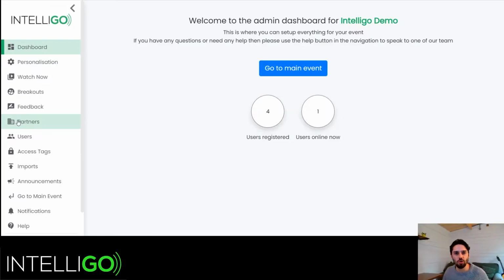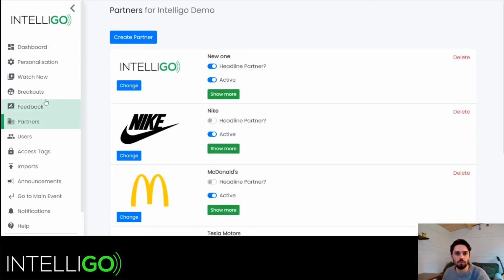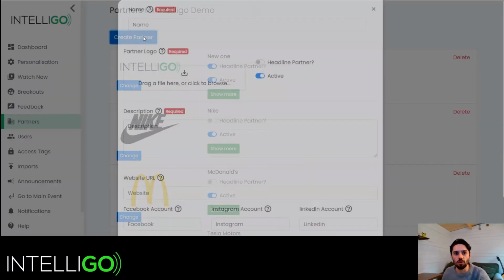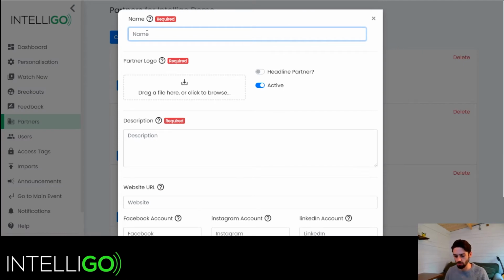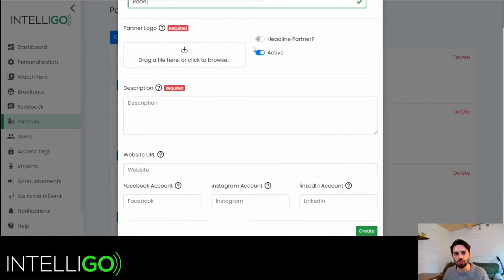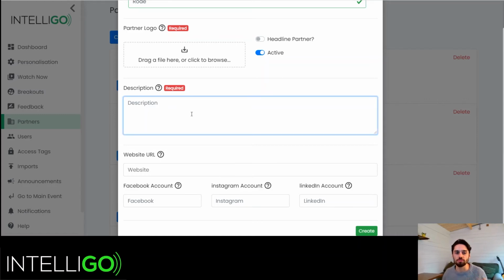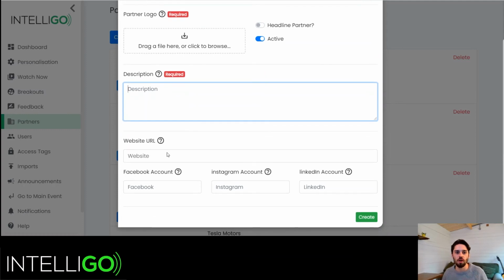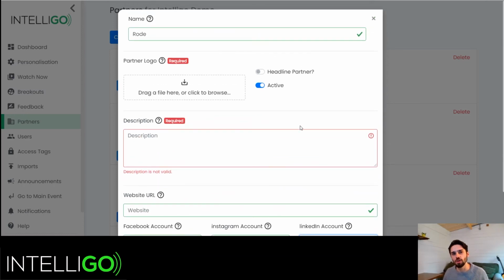How to Use Intelligo as an Organiser - Partners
This video shows how to add a partner or sponsor to the Intelligo platform.